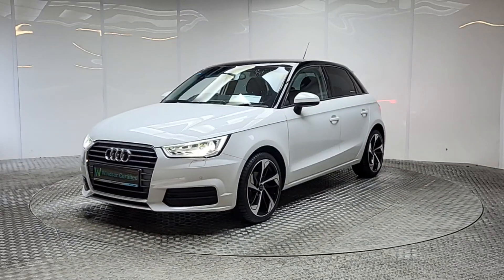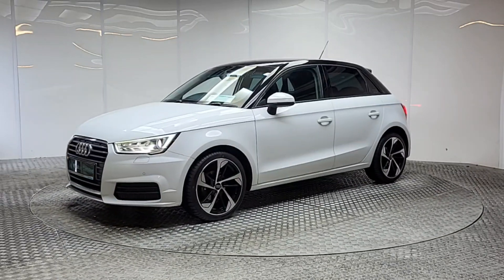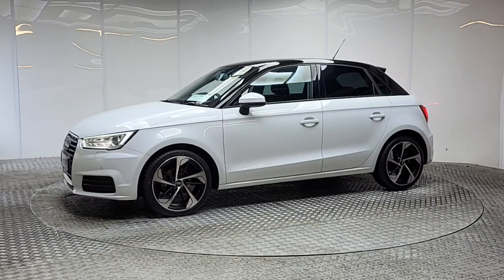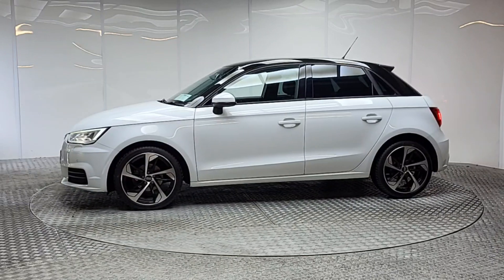046241 - 2018 Audi A1 1.0 TFSI S-Tronic Auto RefId: 508320